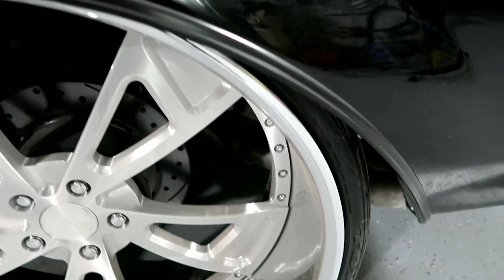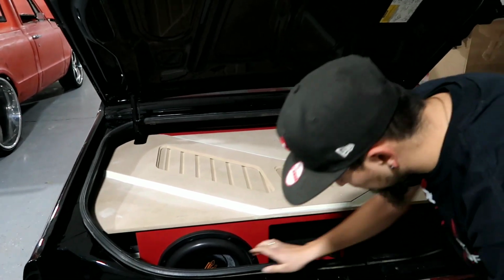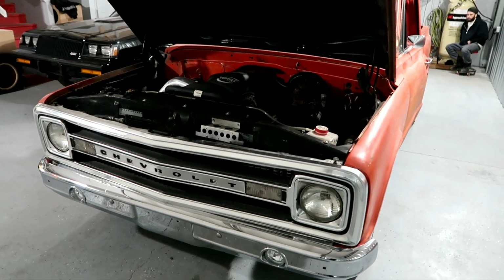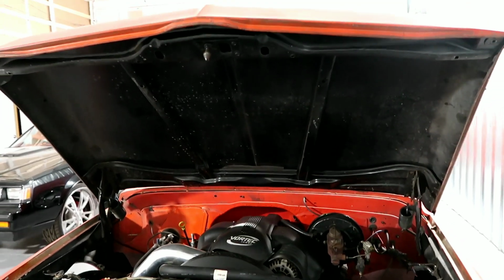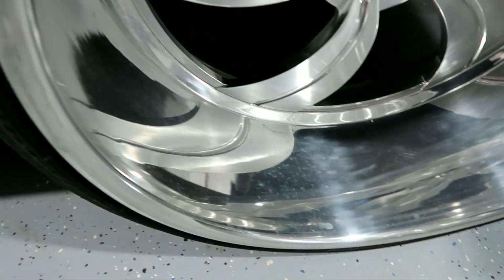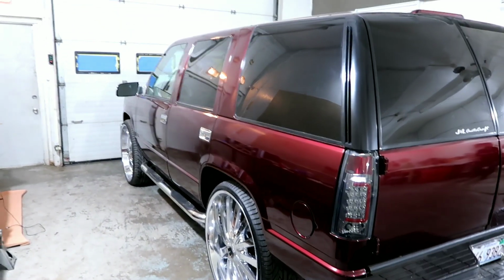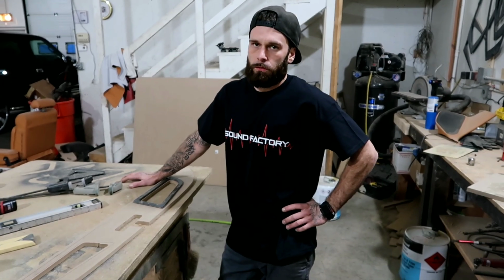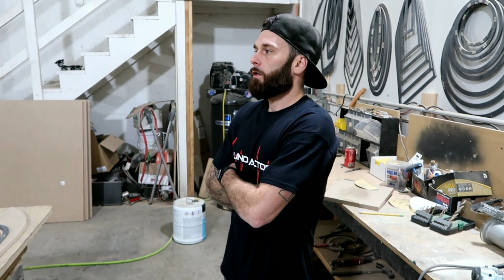BUICK REGAL GRAND NATIONAL CRAZY LOUD MUISIC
What's up Gang...Thanks for checking out your boy CJ_ON_32S...Where you can find everything from cars, rims, and customizing to fishing, pranks,gaming and family time. Whatever it is I'm vloging  on you know its lit and you know its 100% the real deal, so continue to check me out and ride with me along my journey as I take You
Much love and respect to all the people out there from all over that support me and what I'm doing. Thanks so much for sending and spreading all those Positive Vibes.. My main goal is to grow my channel and I have no doubts with my dedication and your support its just a matter of time!!!

Bumble Bee updates and more fun to come Gang so be patient and enjoy the content!!